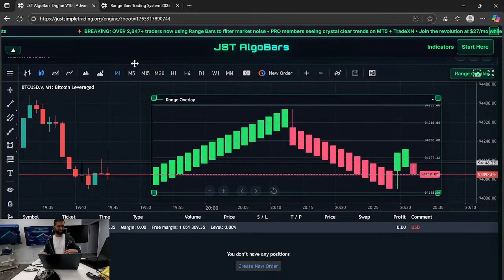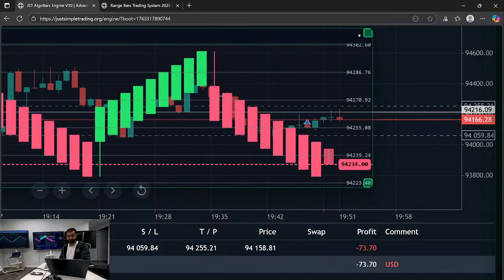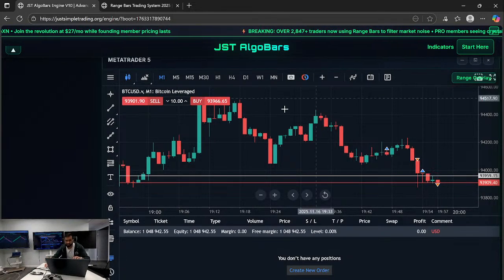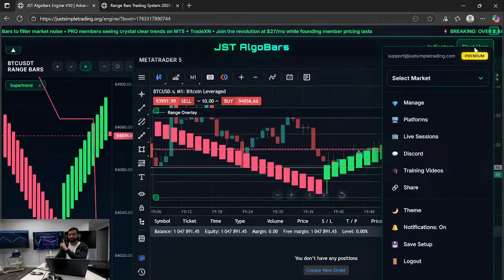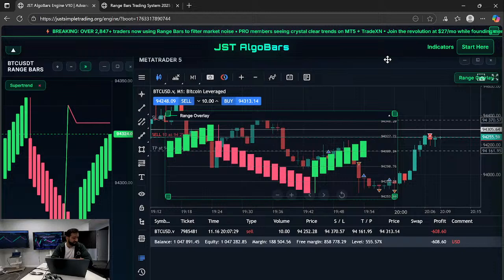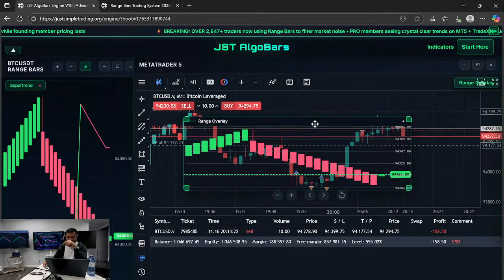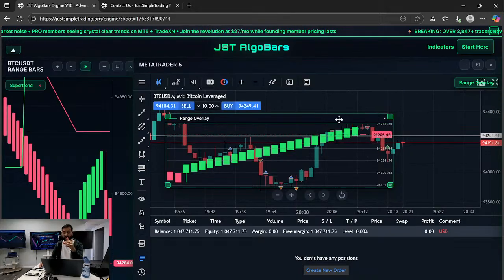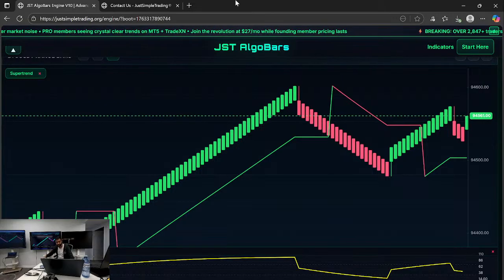🔥 DAILY $700,000+ PROFIT AMA SESSION 💰 LIVE LETS GO🚀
Only Channel To Show Huge Live Trades On All Market Pairs LETS GOOOOO!!!

FREE $250 Trading Account - AKAPWC.com